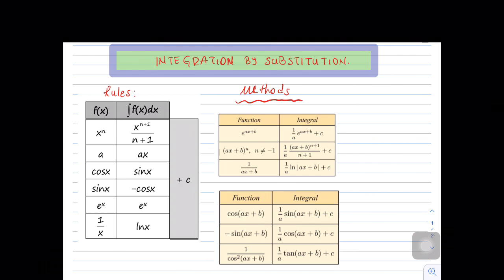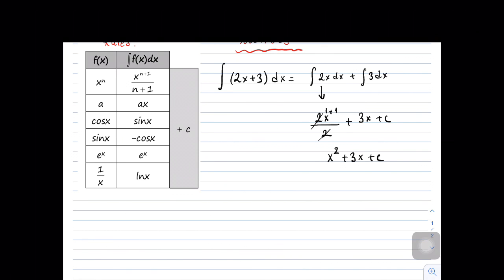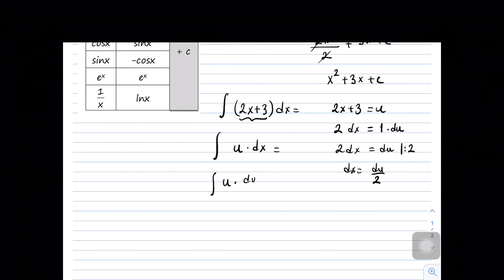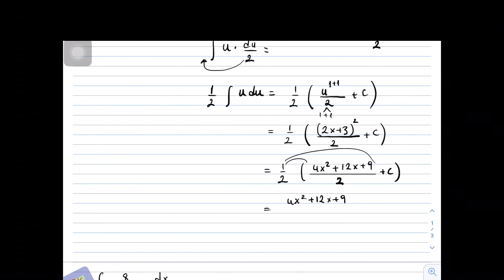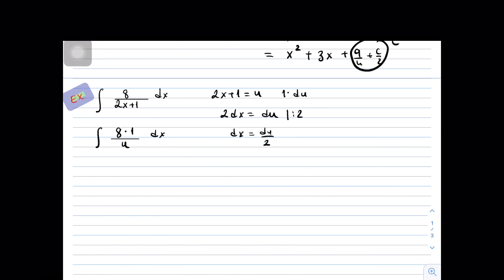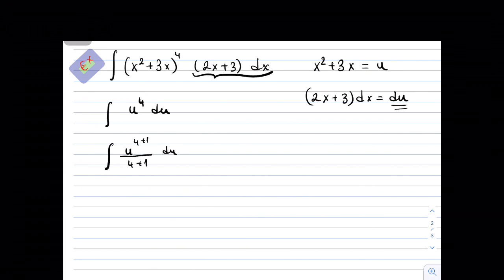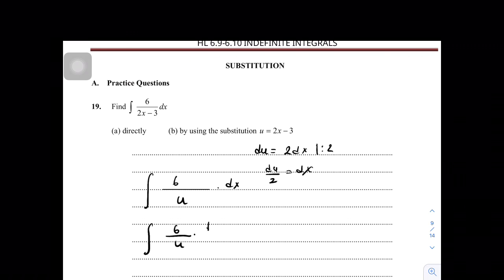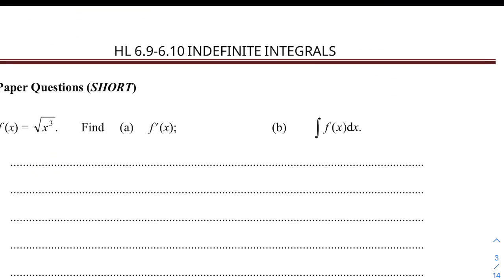INTEGRATION BY SUBSTITUTION